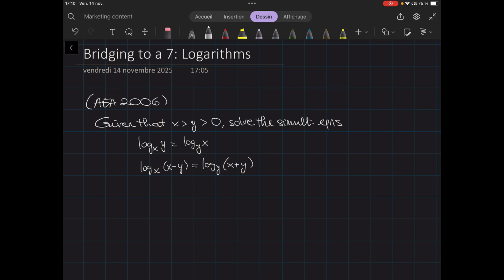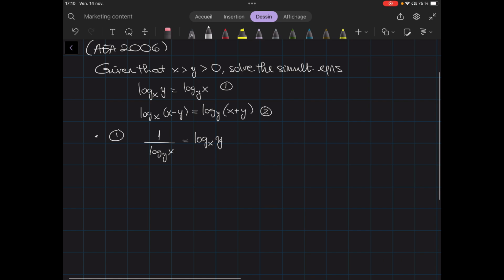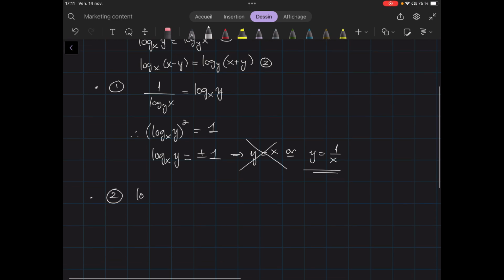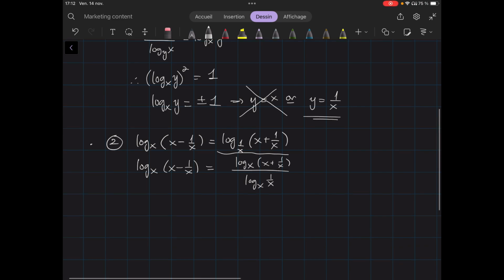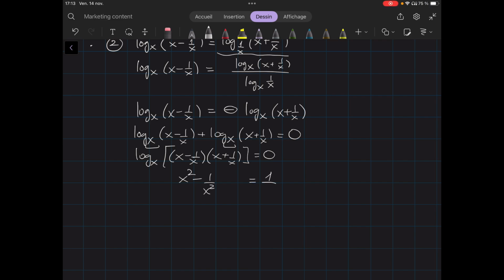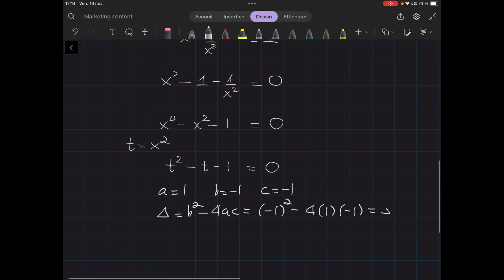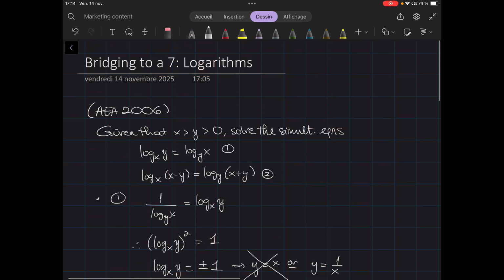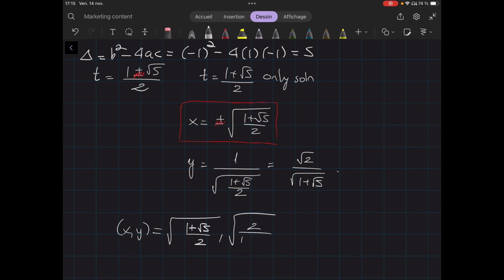Bridging to a 7 | Logarithms (ft. AEA)